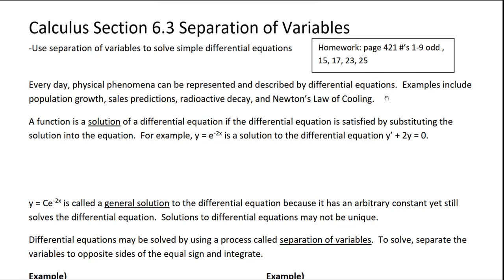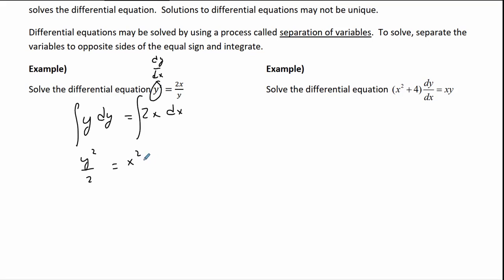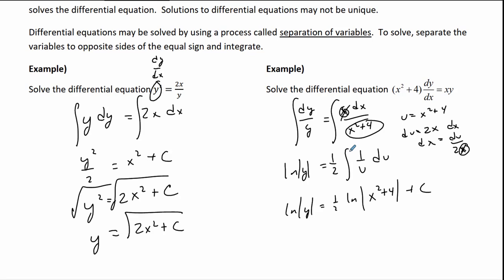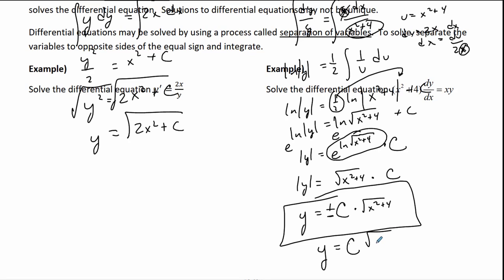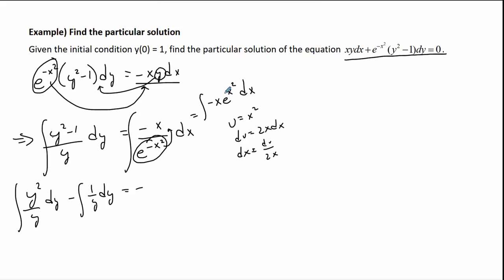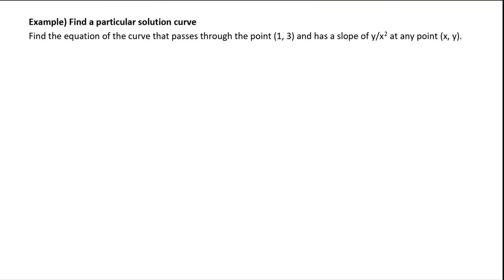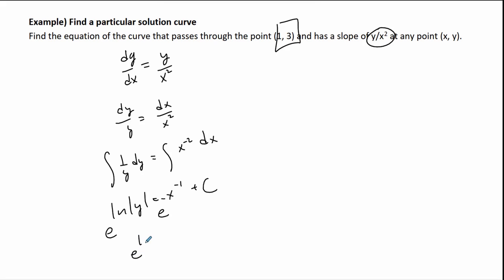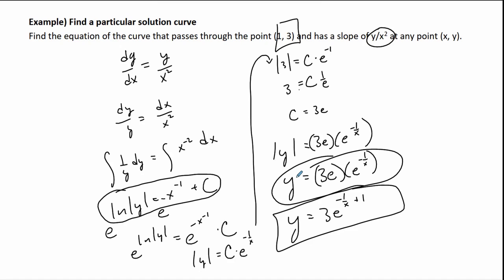6 3 separation of variables